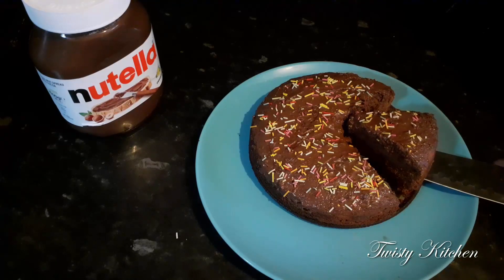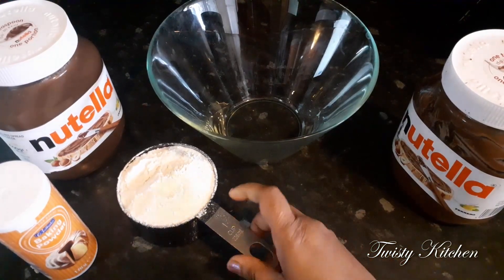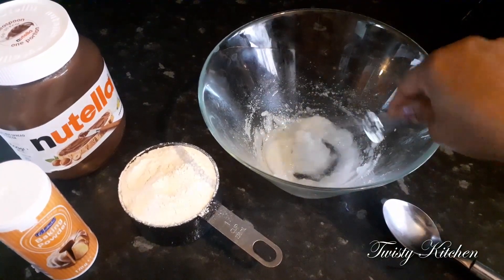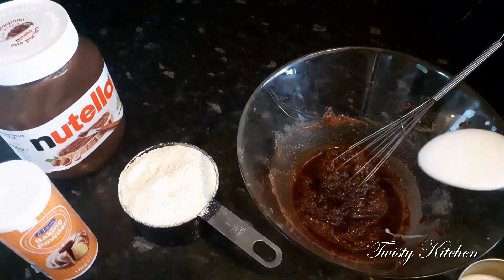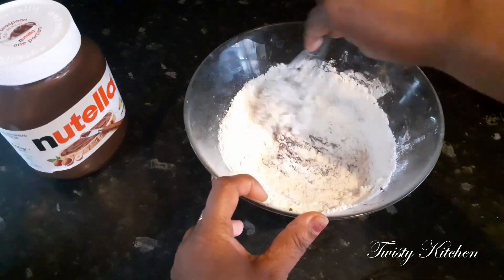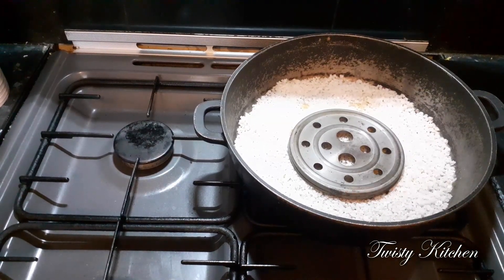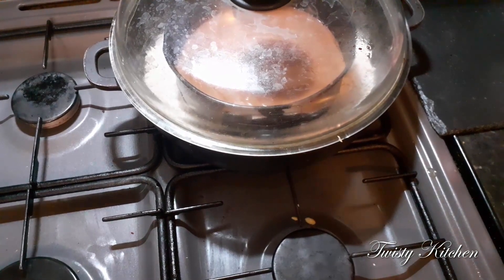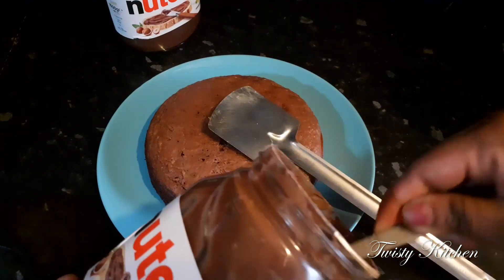Nutella Eggless Brownie Cake (Recipe) in Tamil